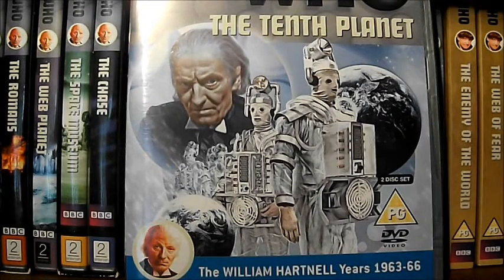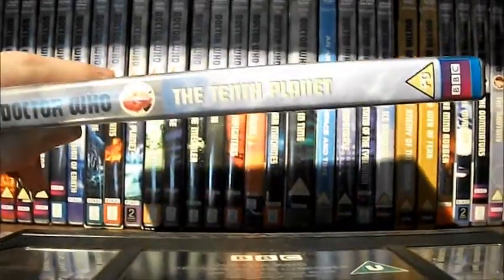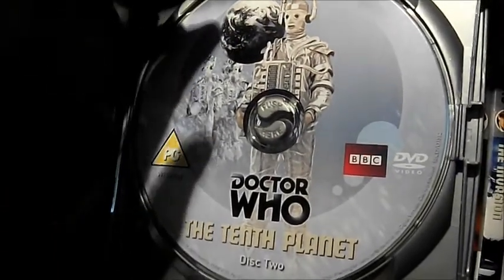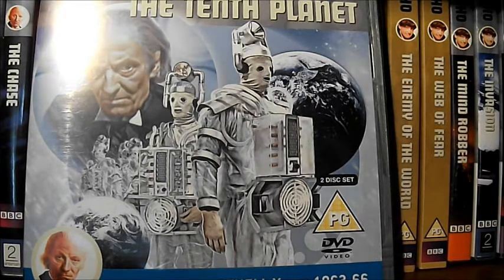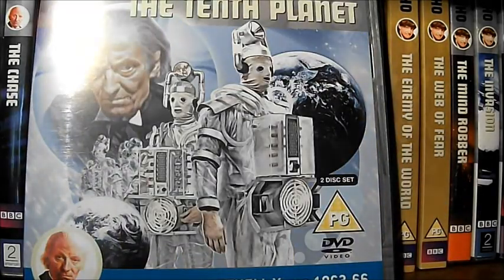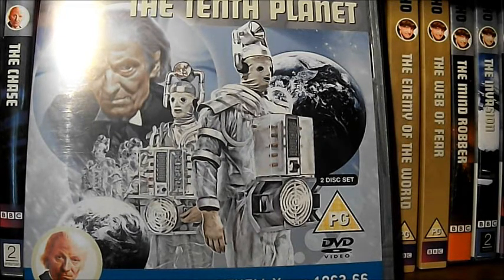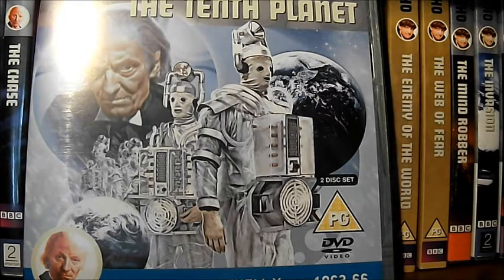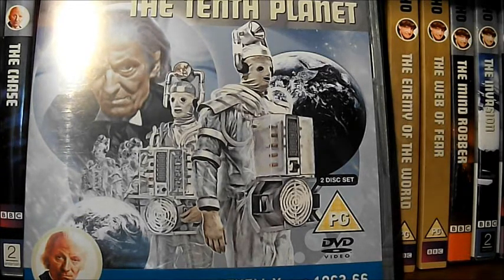Doctor who tenth planet review.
Today day i shall be looking at the end of William hartnells era   his final story the tenth planet where he meets the cybermen for the first time
NEXT REVIEW THE ZYGON WHO FELL TO EARTH